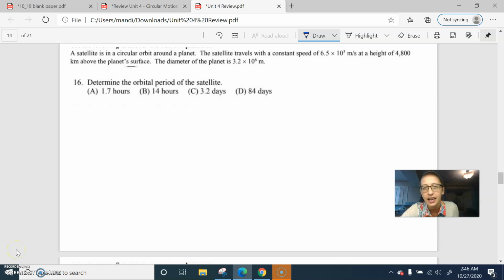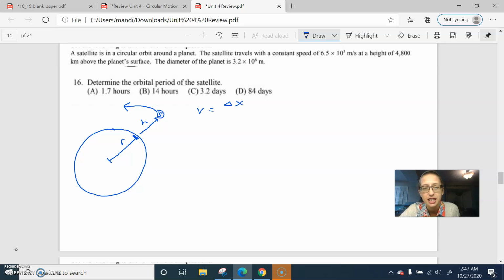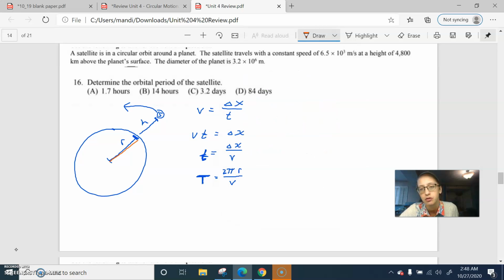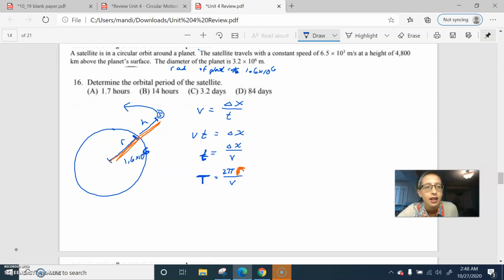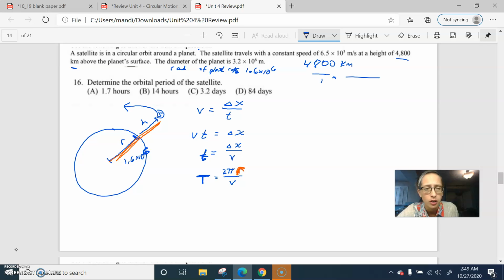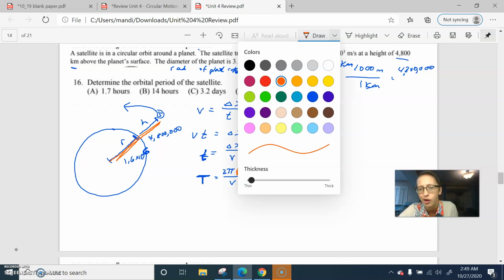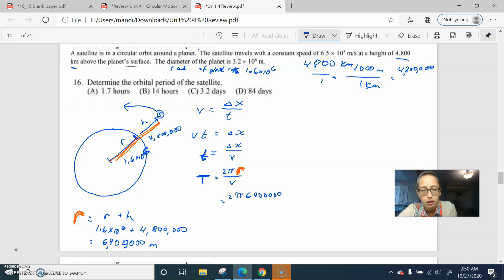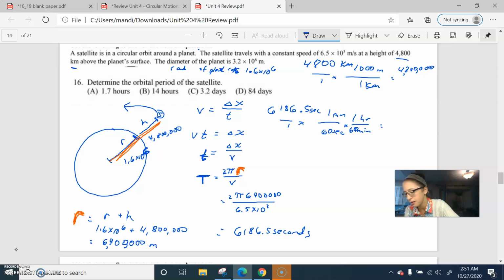Determine the orbital period of the satellite